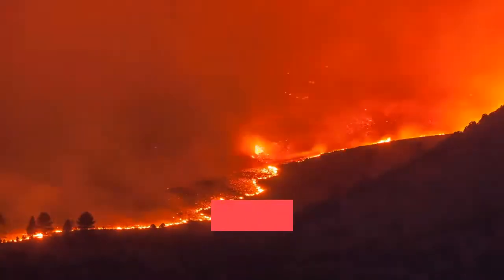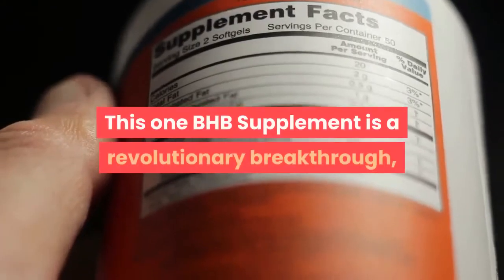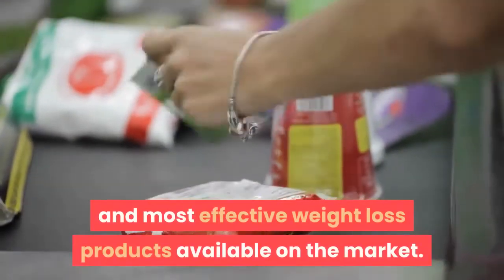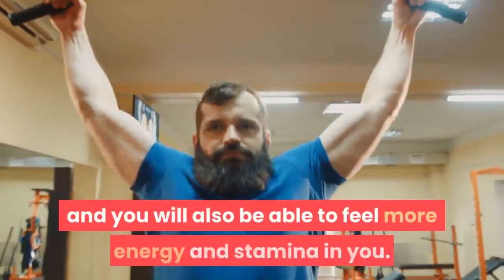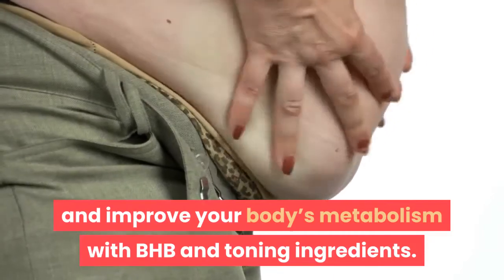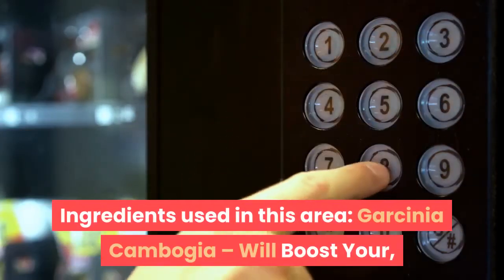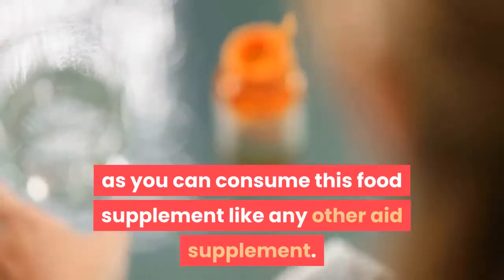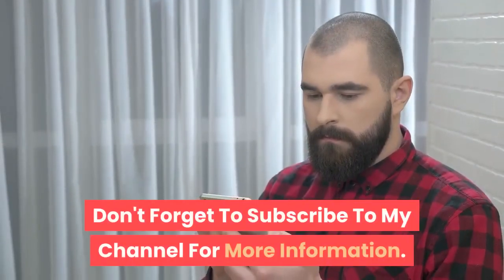Keto Fit RX || Burn Fat For Energy Not Carbs || Premium Keto Diet Pills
A powerful fat burning ketone, BHB has been modified to produce an instant fat burning solution the natural way. Beta-hydroxybutyrate is the first substrate that kicks the metabolic state of ketosis into action. If you take it, BHB is able to start processing in your body resulting in energy and greatly speed up weight loss by putting your body into ketosis. This one BHB Supplement is a revolutionary breakthrough that has the Media in a frenzy!

What is Keto Fit RX?
This product is considered one of the best and most effective weight loss products available on the market. This will put your body in ketosis and work all day to burn your stubborn body fat. The keto diet is not for everyone, because it takes a long time to give you the results and a little discomfort will cause you to fail earlier. This product will put you in a state of ketosis for a long time and will help you to focus more with a controlled appetite and you will also be able to feel more energy and stamina in you.

How does Keto Fit RX work?
This natural fat burner is labeled with the best organic and herbal extracts that will guarantee rapid weight loss. You don’t need to exercise and maintain a balanced diet, as this will help you to help ketosis with ease and improve your body’s metabolism with BHB and toning ingredients. This will help you lower your body’s cholesterol level and effectively maintain your blood sugar. Your stubborn stored fat will be used as fuel and will also keep you energized with more stamina throughout the day. In addition to losing weight, this has several benefits for you and all are mentioned below in the article.

Ingredients used in this area:
Garcinia Cambogia – Will Boost Your Weight Loss Process With Incredible Health Benefits
Green tea extracts – This plant extract will act as a fat absorber, improving your body’s metabolism
Bethydroxy butyrate – these ketones are very useful for your body to go into ketosis until it loses fat.

How to use Keto Fit RX?
You will be surprised by its method of use, as you can consume this food supplement like any other aid supplement. Yes, you should take two capsules a day for the next 3 weeks with a glass of water or milk and do not change your dose for effective results.